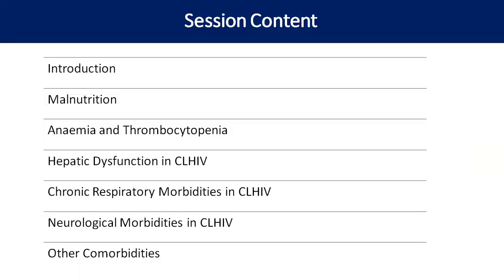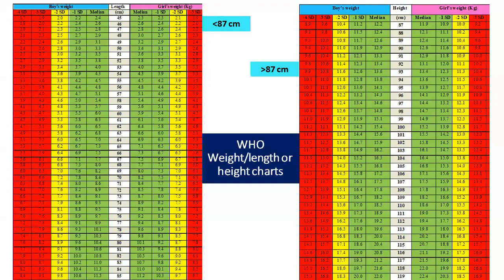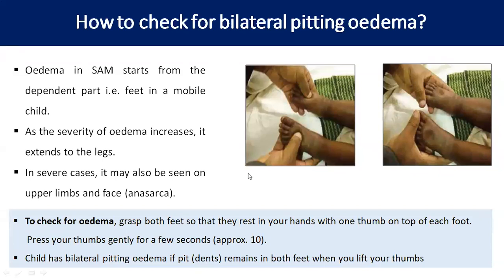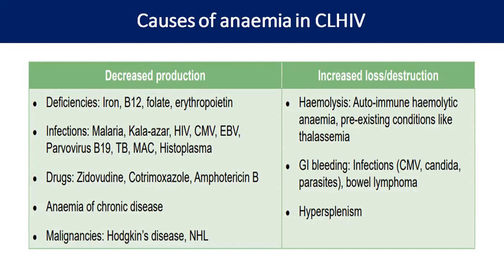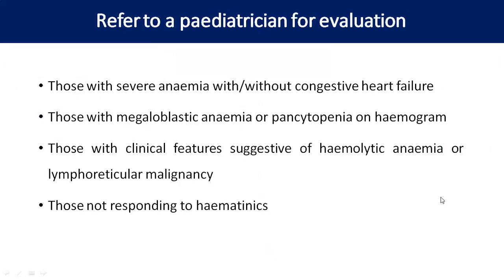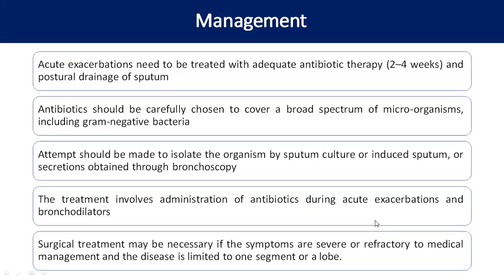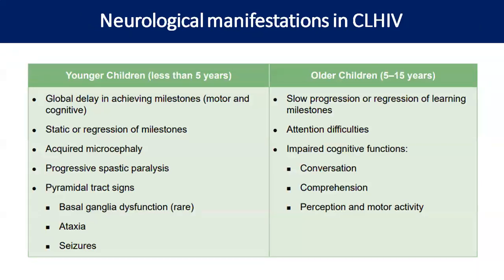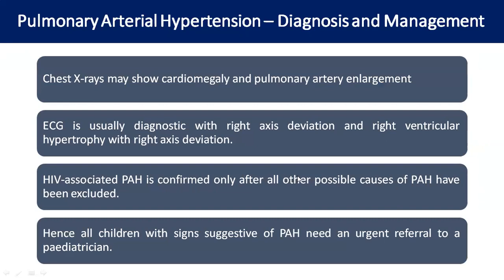I-TECH India RDLS | Common Comorbidities in CLHIV | 22-06-2023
I-TECH India RDLS | National Guidelines for HIV Care & Treatment | North region
Speaker :Dr. Piali Mandal, Professor (Department of Paediatrics), LHMC and KSCH, New Delhi
Date & Time : 22nd June 2023 | 2 to 3 PM